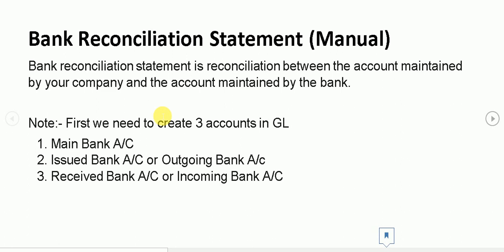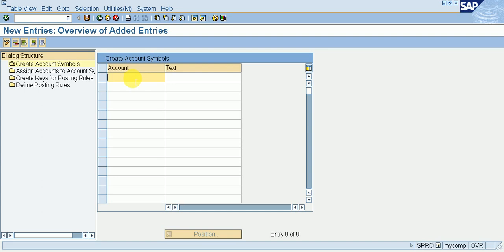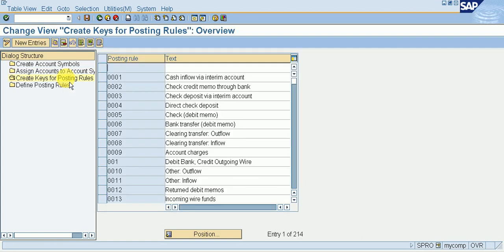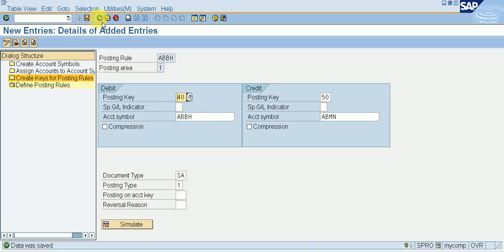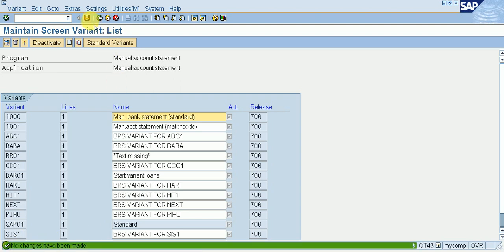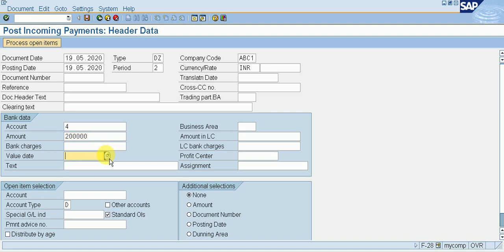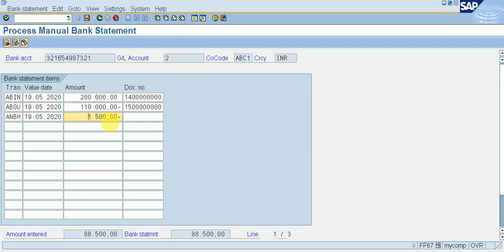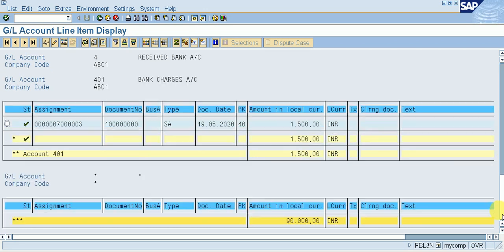BRS - Bank Reconciliation Statement [Manual] | Manual Bank Reconciliation Account - SAP FICO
Bank Reconciliation Statement (Manual) - SAP FICO
Bank reconciliation statement is reconciliation between the account maintained by your company and the account maintained by the bank.